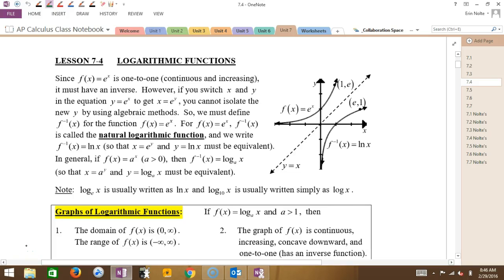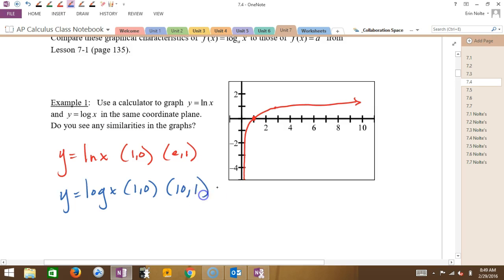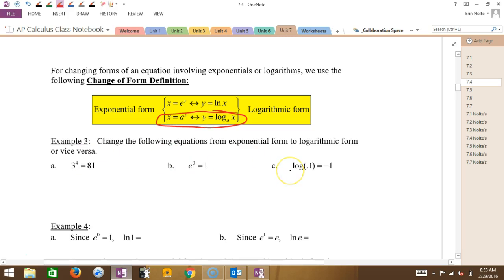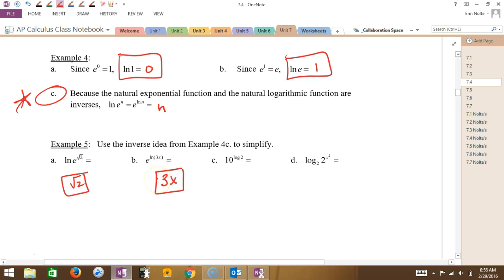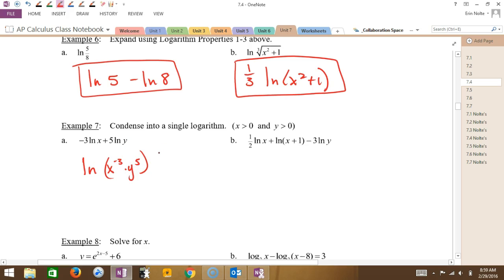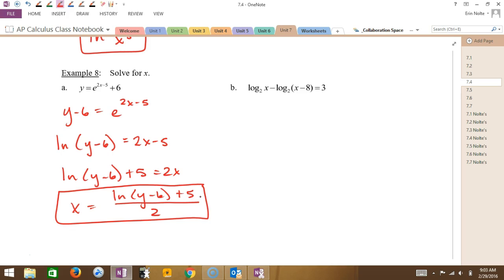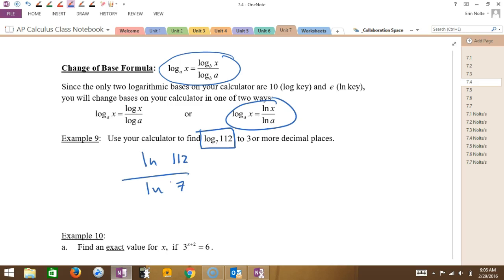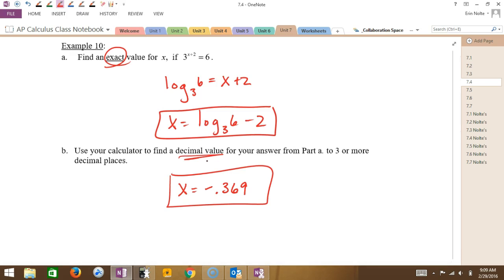7.4 AP Calc